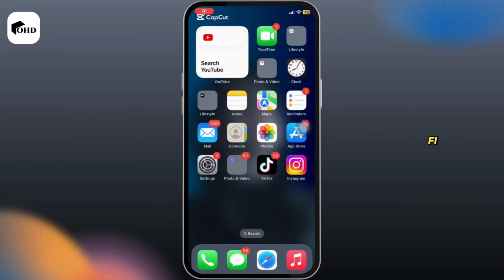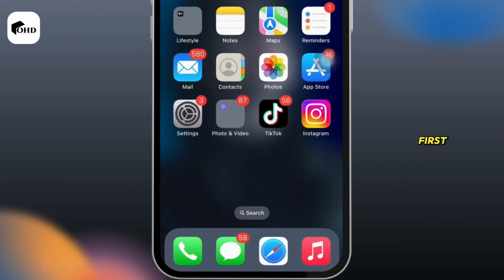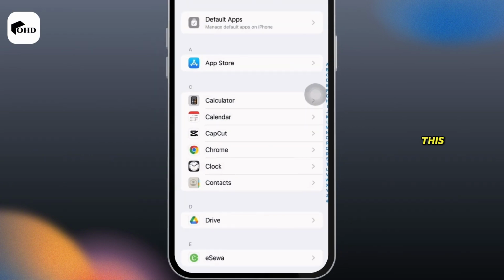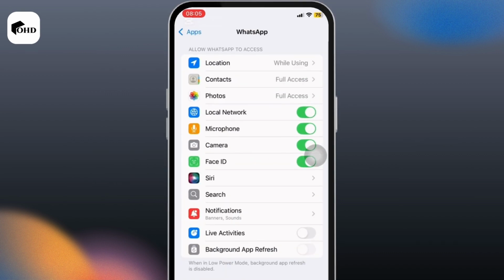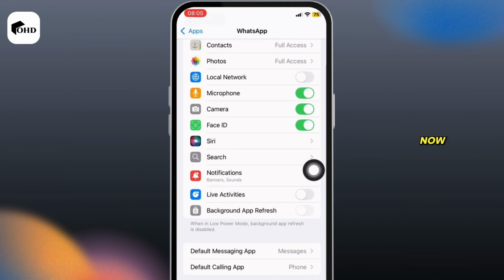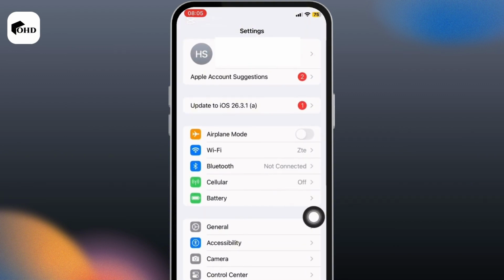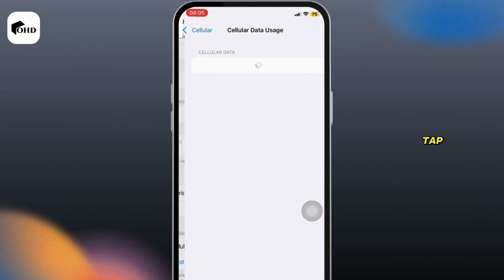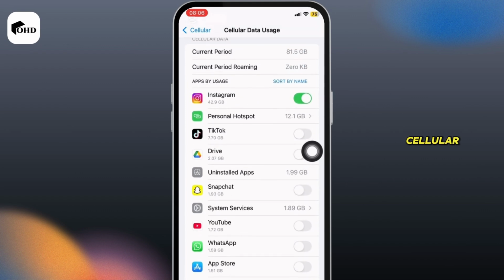How To Turn Off Wi-Fi & Cellular For WhatsApp On iPhone | 2026 Guide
Learn how to turn off Wi-Fi and cellular data for WhatsApp on iPhone in 2026! This easy step-by-step tutorial shows you how to restrict WhatsApp from using the internet, giving you full control over your data usage. Perfect for iPhone users who want to manage WhatsApp connectivity.

Timestamps:
0:00 – Intro: Turn Off WhatsApp Wi-Fi
0:05 – Go To iPhone Settings → Apps → WhatsApp
0:15 – Toggle Off Local Network Access
0:25 – Go To Settings → Cellular → Toggle Off WhatsApp
0:35 – Confirm WhatsApp Cannot Access Internet
0:40 – Wrap Up

how to turn off wifi for whatsapp iphone, restrict whatsapp data iphone, iphone whatsapp no internet, turn off cellular for whatsapp, whatsapp not using data iphone, whatsapp offline iphone, manage whatsapp connection iphone, iphone settings tutorial 2026, control whatsapp internet iphone, whatsapp ios guide